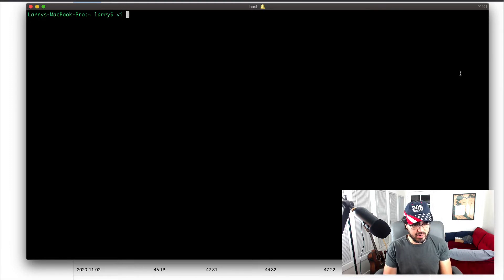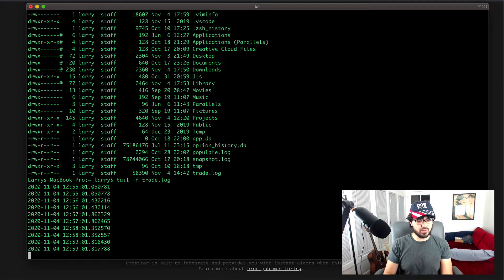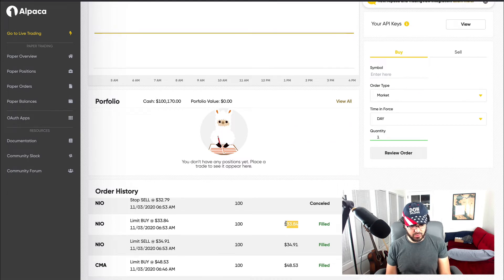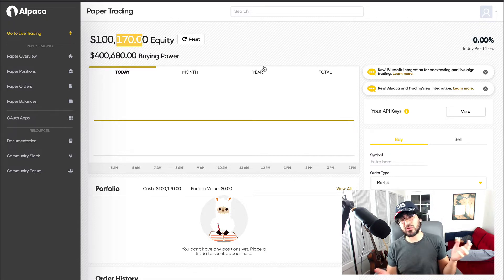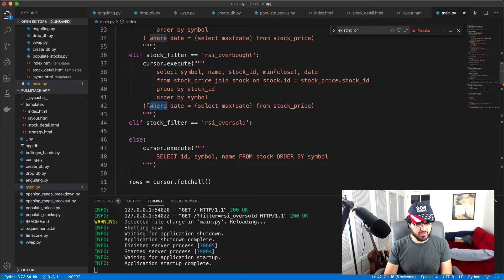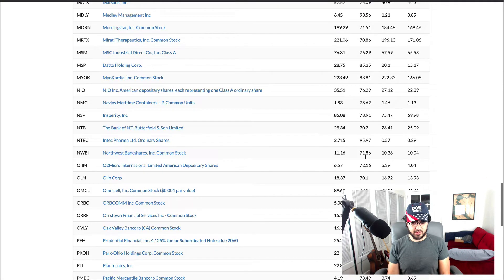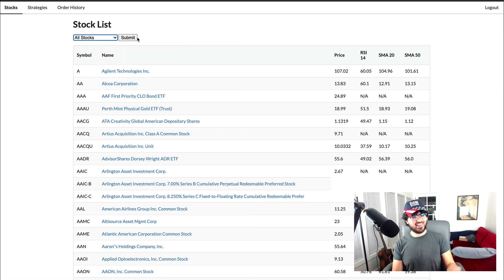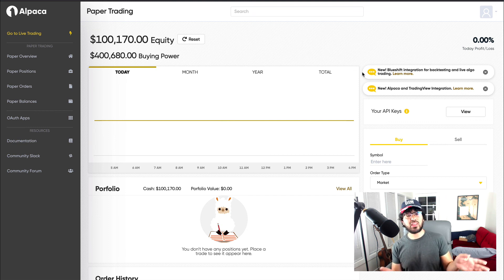Stock Trading App Tutorial [Part 14] - Profits, RSI/SMA Filter, Order History, Navbar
We observe the results of our recent trades. We then add filters for our Tulip Indicators and add two new screens to display our Order History and Strategy List. We also add a navbar to our layout to link all of these screens together.